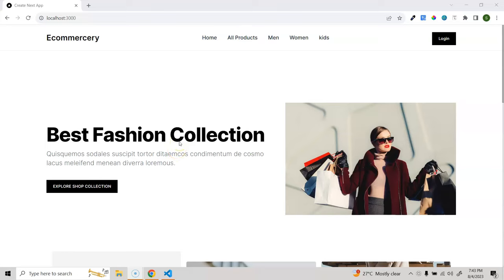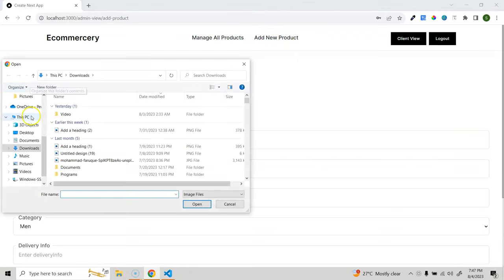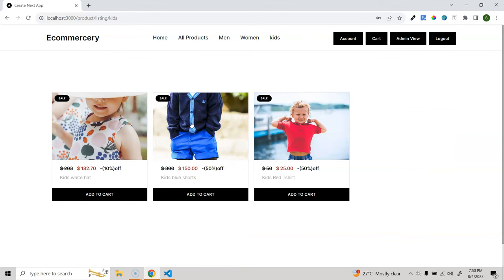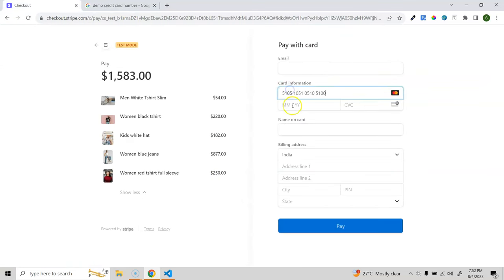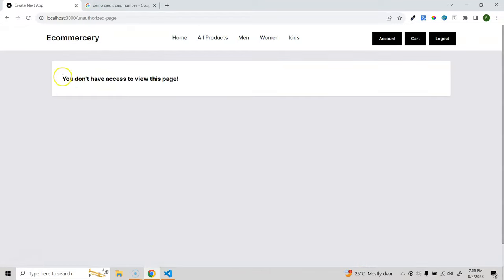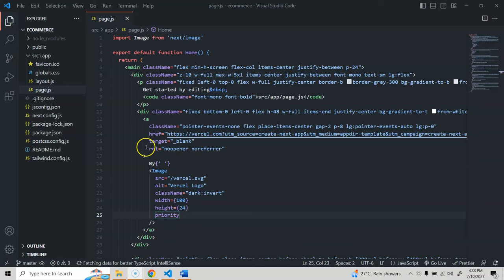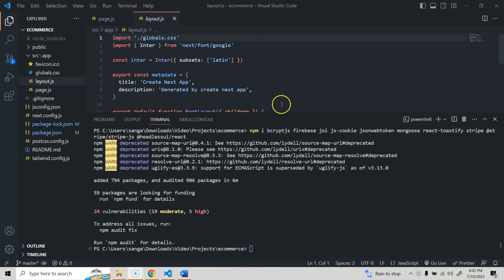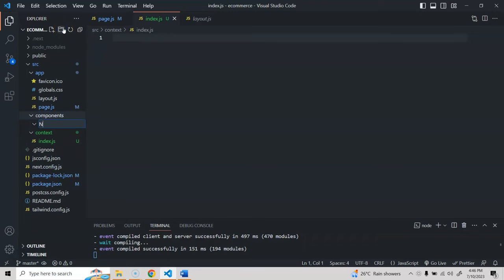Build a Fullstack E-Commerce App using Next.js 13, MongoDB, Firebase, Strapi, Tailwind CSS [2023]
In this tutorial, You will learn how to build a fullstack ecommerce app using Next.js 13, MongoDB, Tailwind CSS, Strapi and firebase.

(00:00) Introduction
(10:20) Installing all packages and project setup
(16:45) Creating global context
(21:36) Navbar component
(42:10) Implementing common dialog component
(59:00) UI for registration and login page
(1:26:40) Login Page UI
(1:32:23) Mongo DB setup , registration page model, api route and service
(1:53:11) Registraion page api integration with frontend
(2:02:02) login page model, api route and services
(2:14:03) api integration with frontend
(2:32:36) finishing up login page
(2:41:05) Admin view pages and switch between admin and client view
(2:48:28) Add new project page UI
(2:59:31) Backend for add new project page
(3:12:48) Handle Image functionality using firebase
(3:34:17) Add new product frontend and backend integration
(3:43:39) Product common listing page
(3:59:39) Fetching admin products
(4:11:09) Update and delete product API route
(4:22:33) Update and delete product functionality implementation in frontend
(4:43:34) Fetching products in client view
(5:00:05) Product details page
(5:23:00) Product details css issue fix
(5:28:50) Cart functionality and Auth middleware
(5:57:41) Services for Cart page and integrating with UI
(6:14:45) Cart functionality part 3
(6:36:05) Cart functionality part 4
(7:03:00) Account page part 1
(7:31:34) Account page part 2
(7:49:59) Account page part 3
(8:08:15) Checkout page part 1
(8:38:10) Checkout page part 2
(8:53:30) Checkout page part 3
(9:09:19) Checkout page part 4
(9:27:08) Checkout page part 5 and auth logic
(9:42:34) Orders page
(10:00:09) Orders page part 2
(10:33:31) Order processing logic
(11:04:44) Home page UI